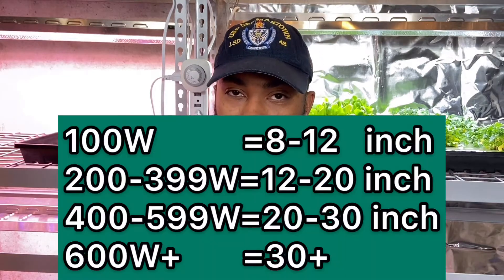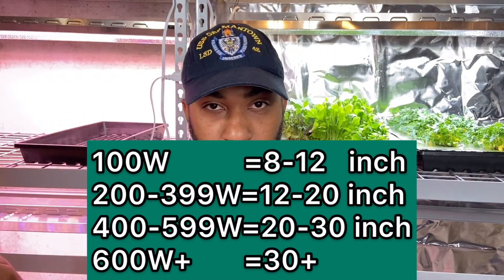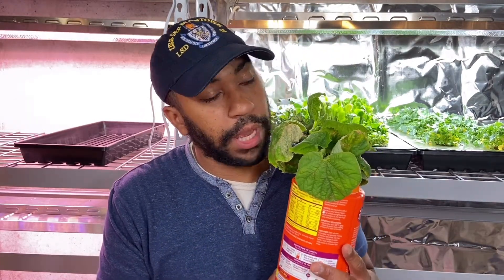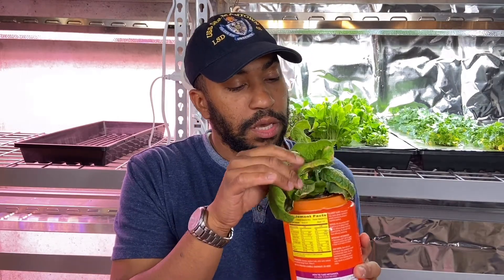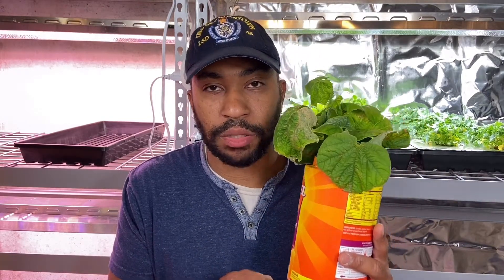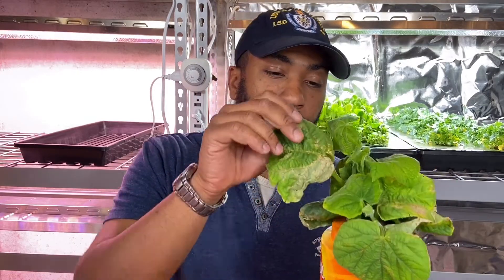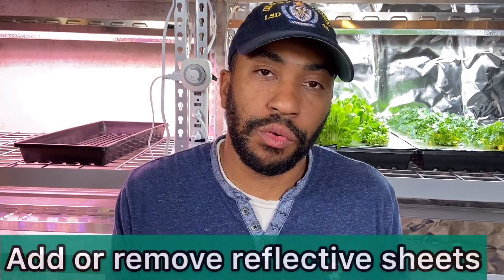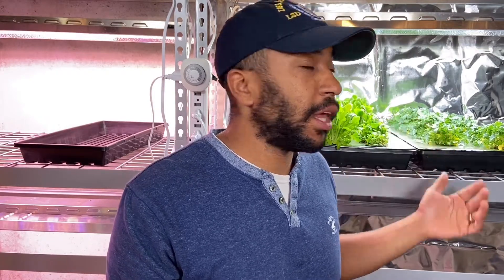How Close to keep LED Grow lights (sunburnt plant example)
how close do you keep LED grow lights from your plants?

Today I will outline how far to keep different wattage LED grow lights from your plants and how to detect and correct issues.

I show a grow light distance chart and show you that LED lights can burn plants just like any other type of light.